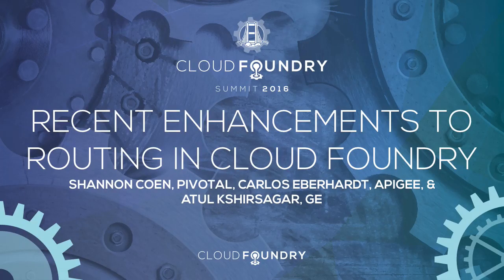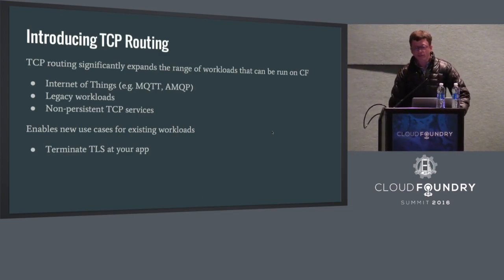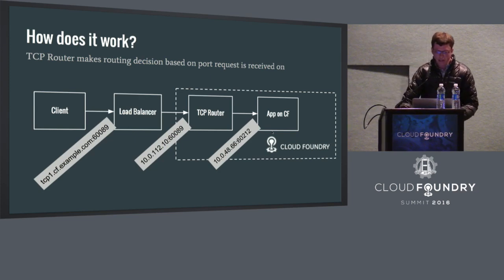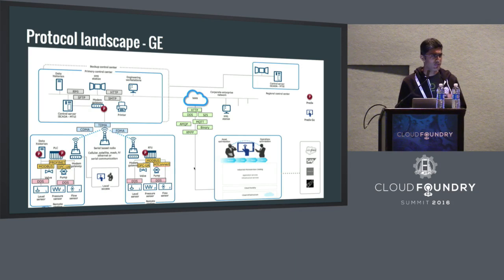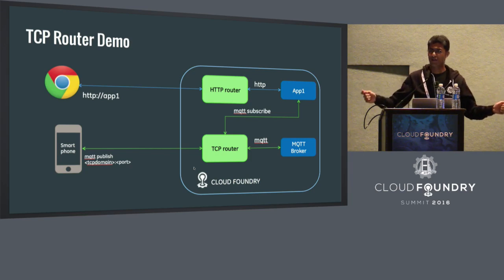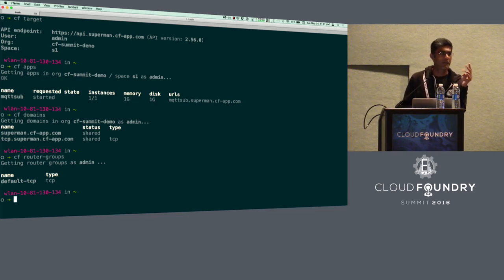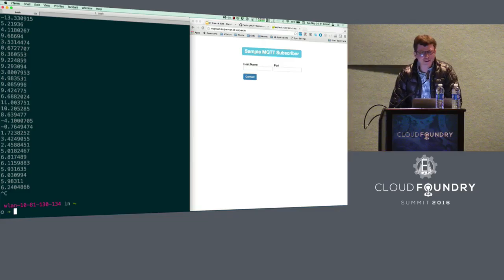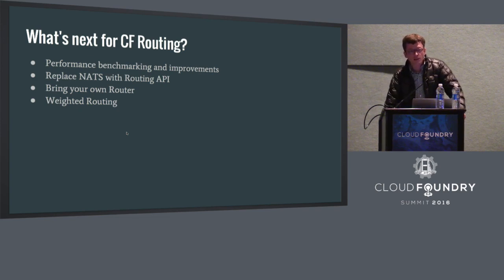Recent Enhancements to Routing in Cloud Foundry - Shannon Coen, Carlos Eberhardt & Atul Kshirsagar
Recent Enhancements to Routing in Cloud Foundry - Shannon Coen, Pivotal, Carlos Eberhardt, Apigee, and Atul Kshirsagar, GE